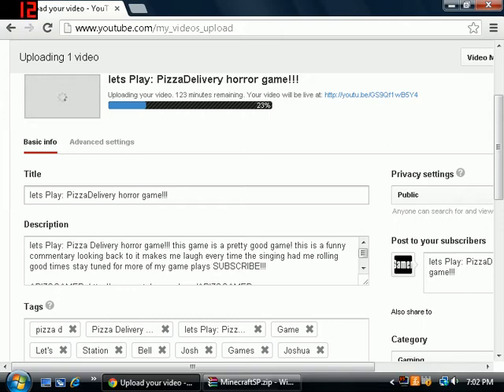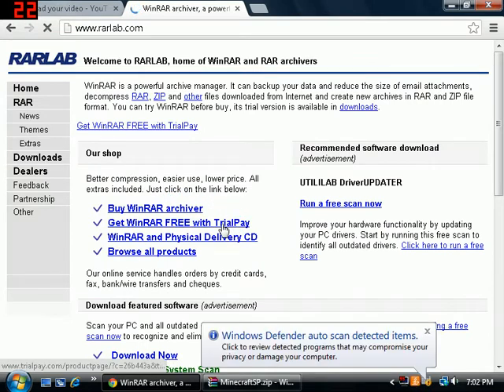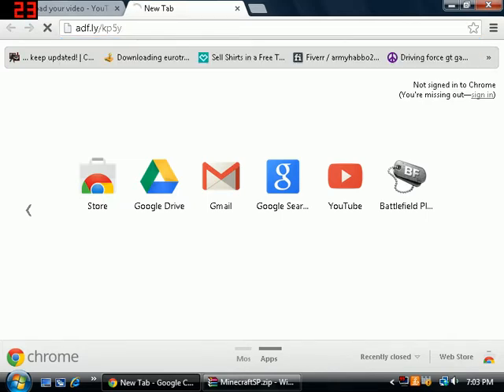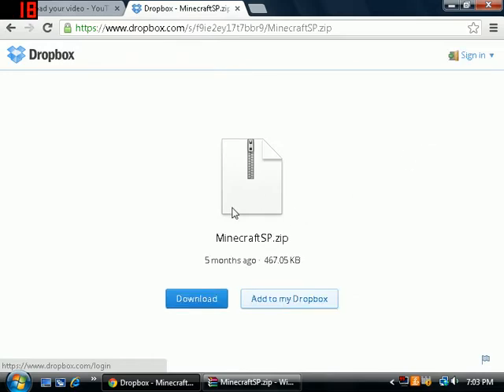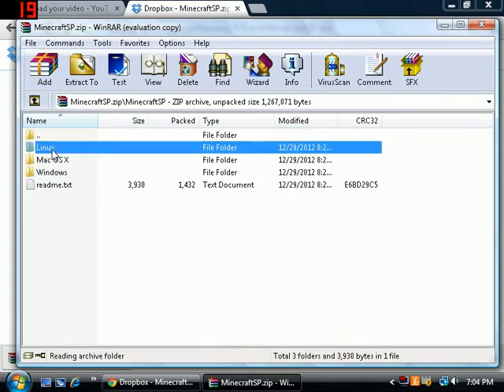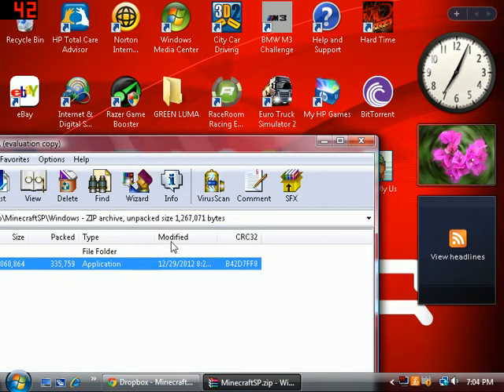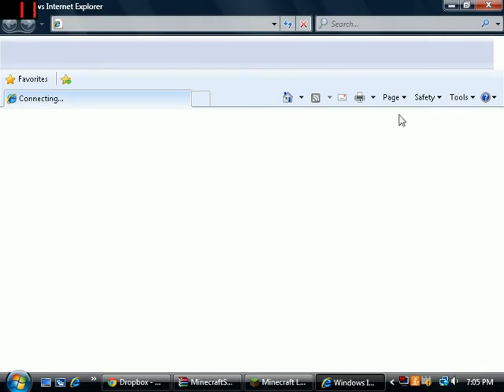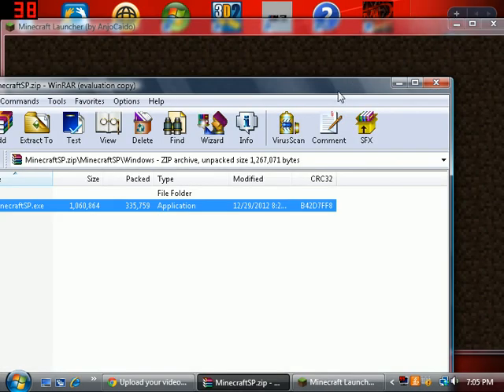How to get minecraft free for Windows, Mac, Linux DIRECT DOWNLOAD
How to get minecraft free for Windows, Mac, Linux DIRECT DOWNLOAD FULL DOWNLOAD FOR MAC, WINDOWS AND LINUX HERE ARE THE LINKS